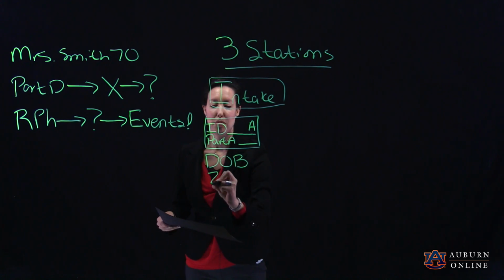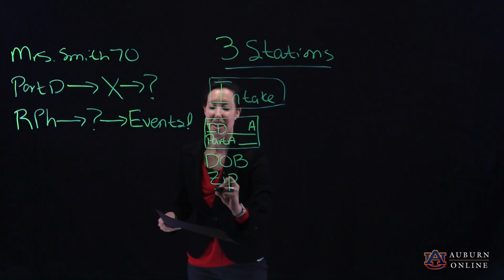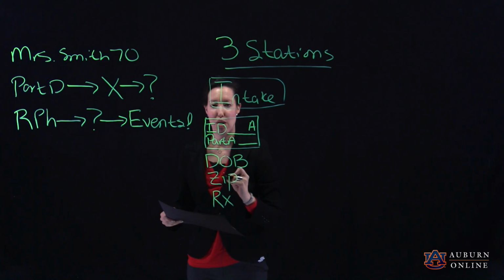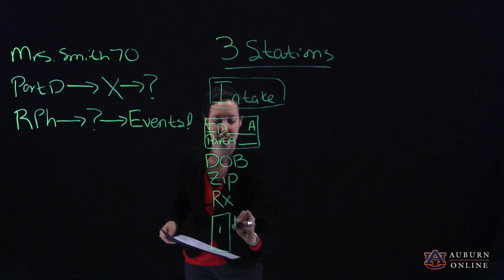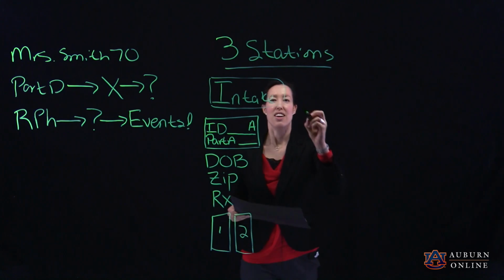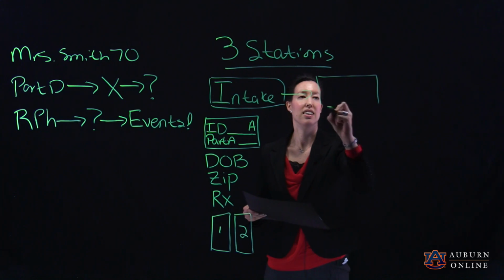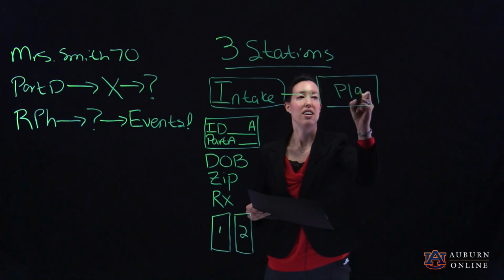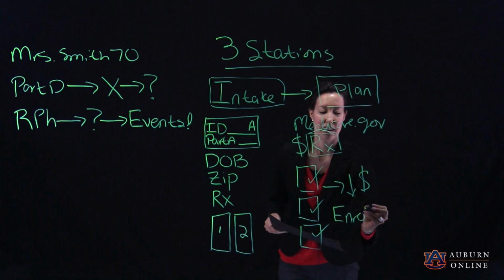03 - Lindsey Hohmann - 3.14.2017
Recorded by Roland DeWitt for Preparing Future Faculty.